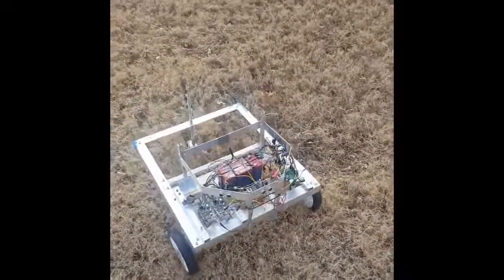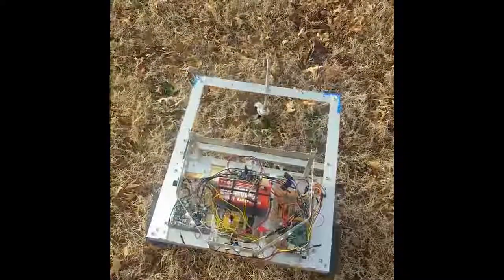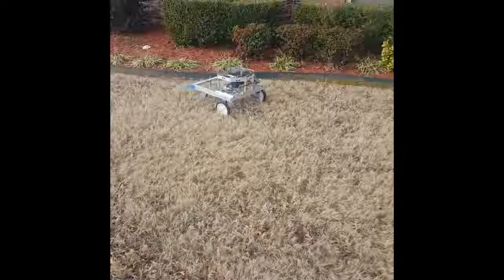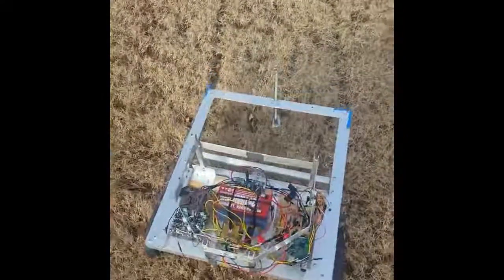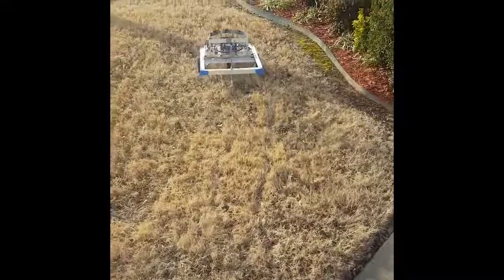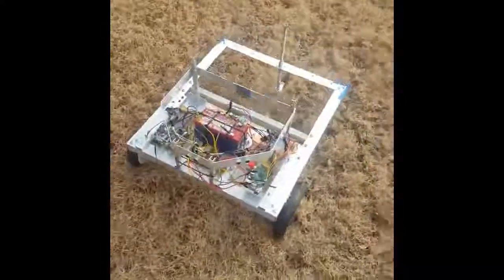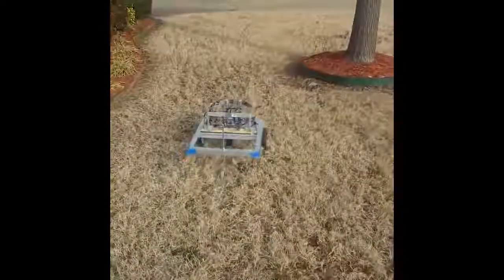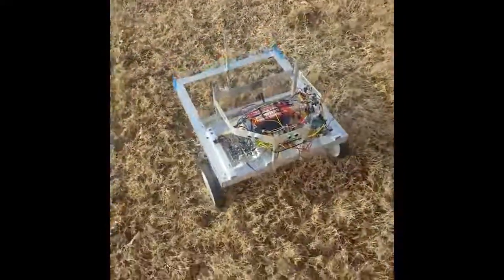Autonomous Lawn Mower using Raspberry Pi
This video shows the basic chassis for an autonomous mower.   I'm hoping to get some feedback and possibly work towards a PiMow community (similar to what ArduMower is doing).